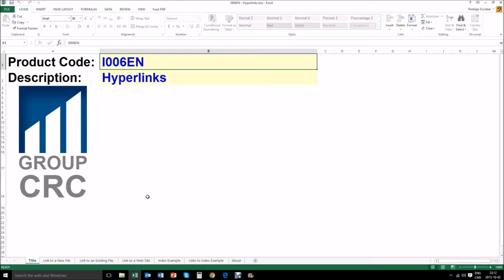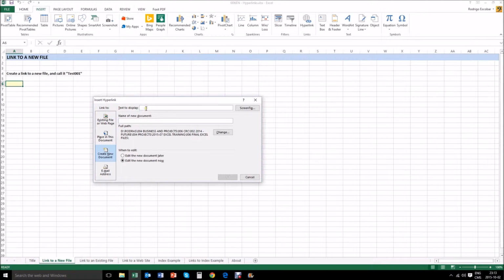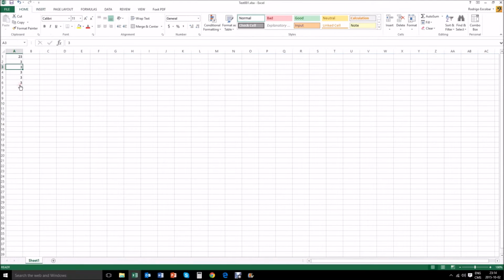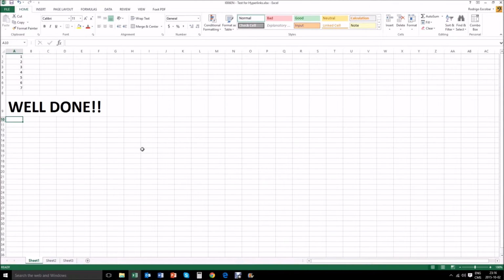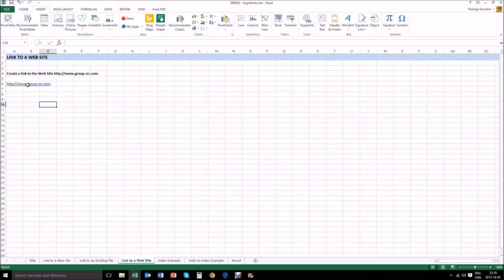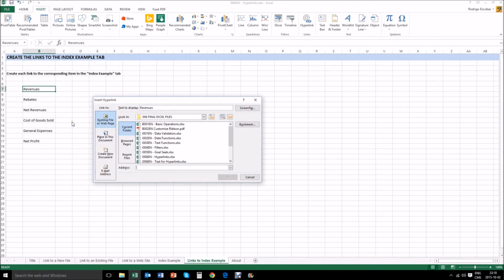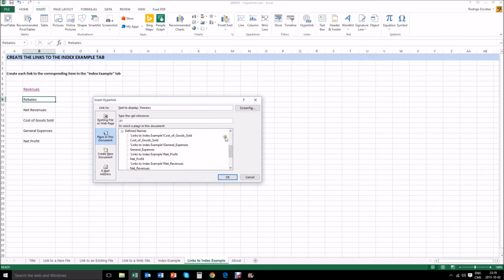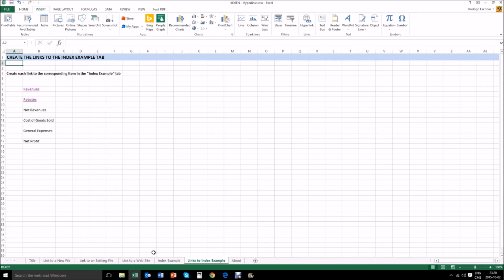How to use Hyperlinks in Excel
Link your spreadsheet with other files, web sites, or even with a location inside the same file. Very useful for executive presentations and to easily navigate in your spreadsheet.